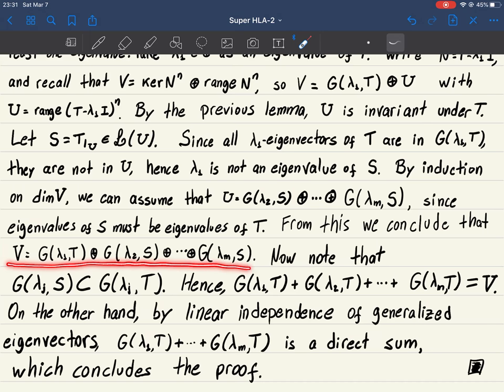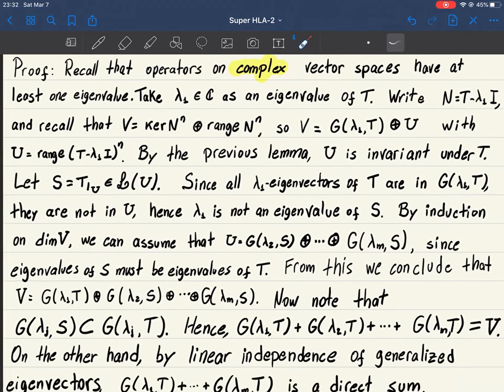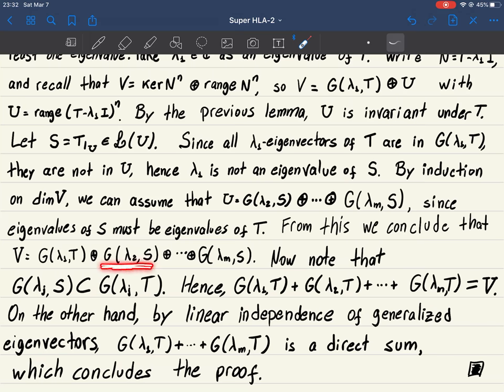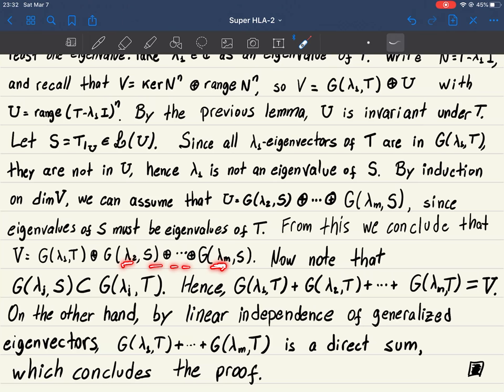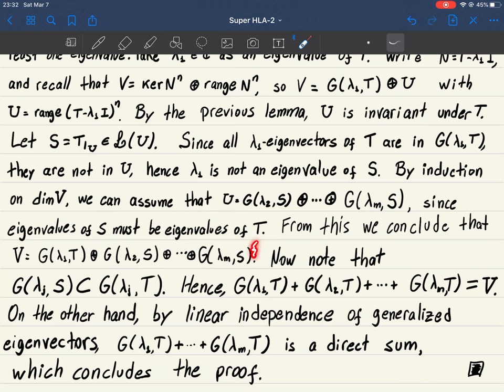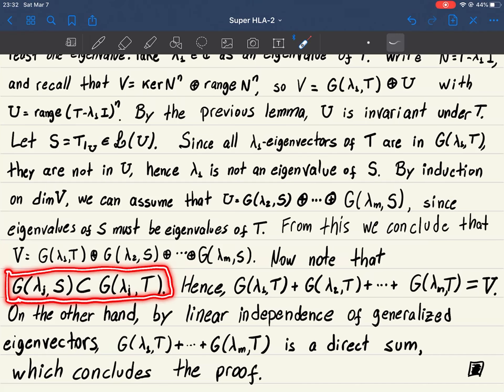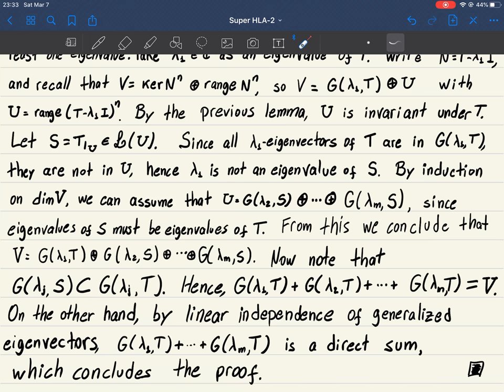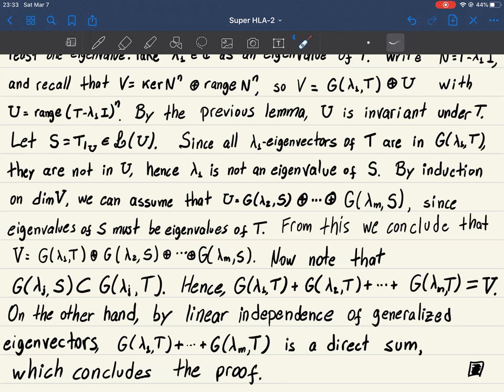Decomposition into generalized eigenspaces 2